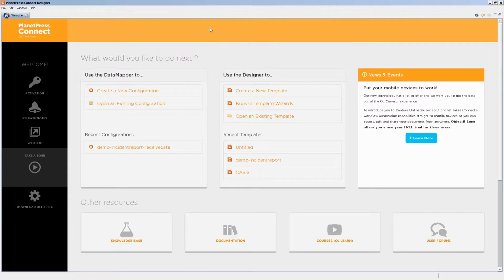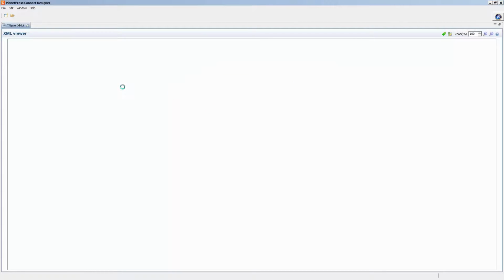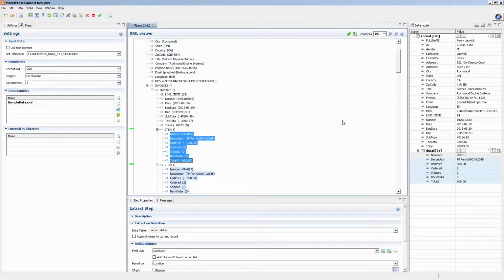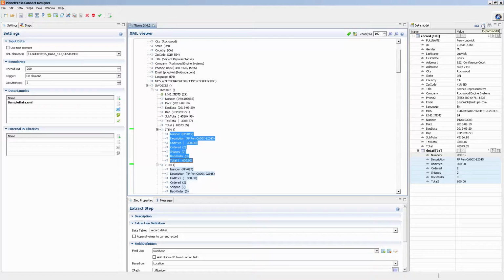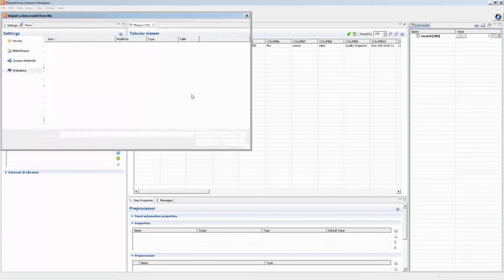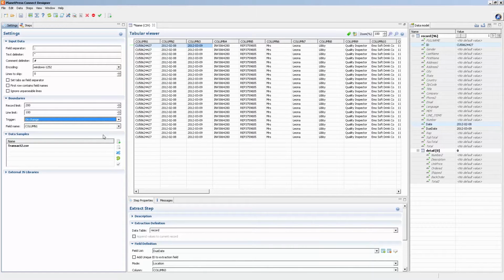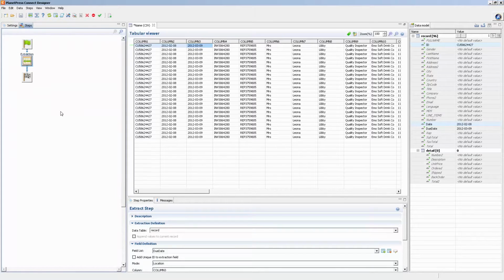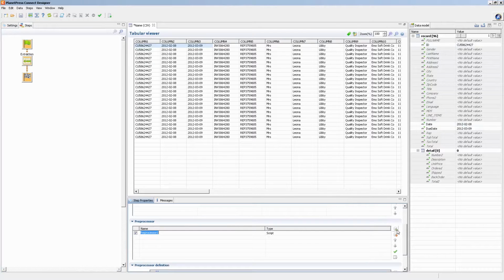Connect with Evie 1 - Why DataMapper is Cool